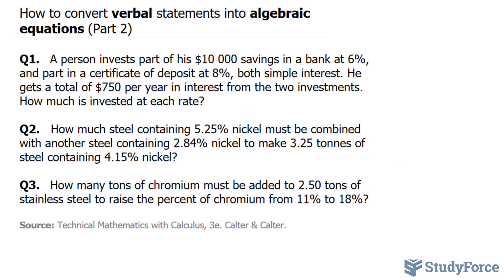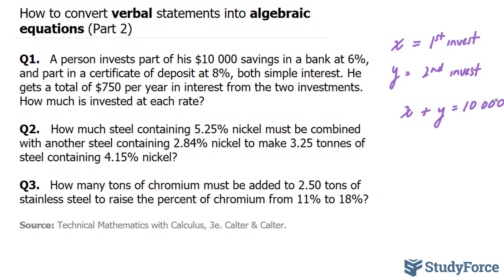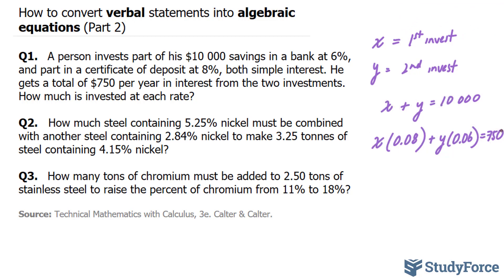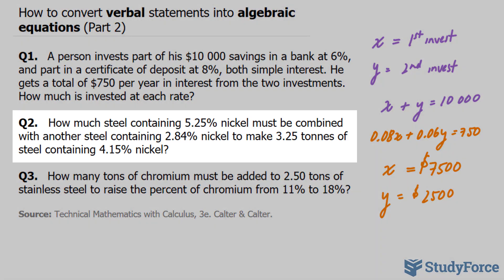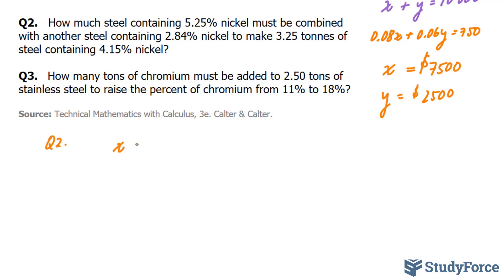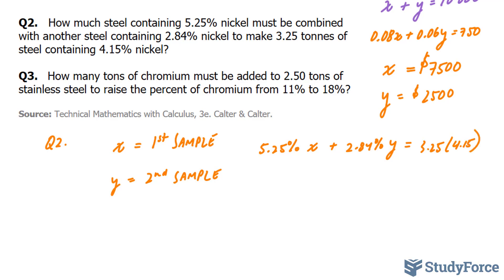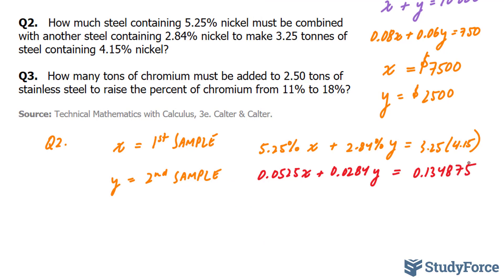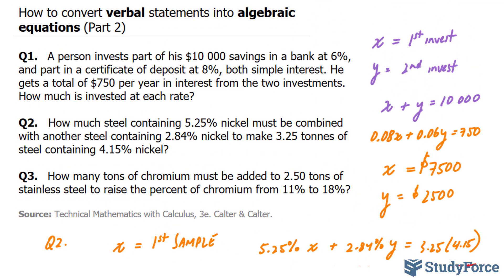Convert verbal statements into algebraic equations (Part 2)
Q1.   A person invests part of his $10 000 savings in a bank at 6%, and part in a certificate of deposit at 8%, both simple interest. He gets a total of $750 per year in interest from the two investments. How much is invested at each rate?

Q2.   How much steel containing 5.25% nickel must be combined with another steel containing 2.84% nickel to make 3.25 tonnes of steel containing 4.15% nickel?